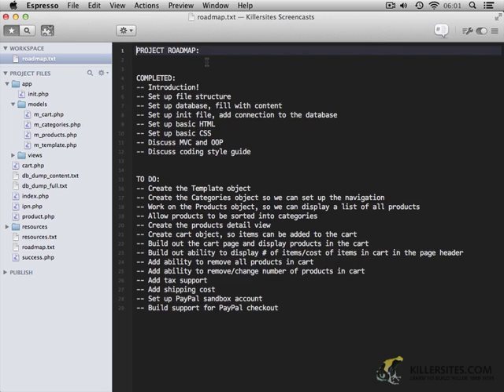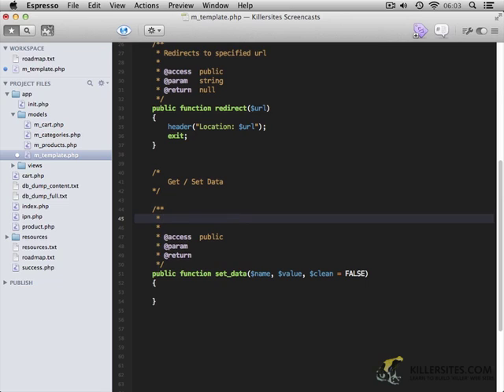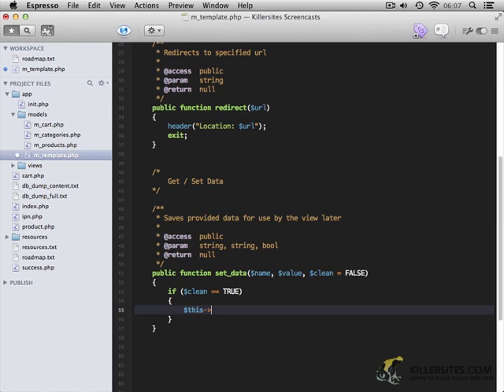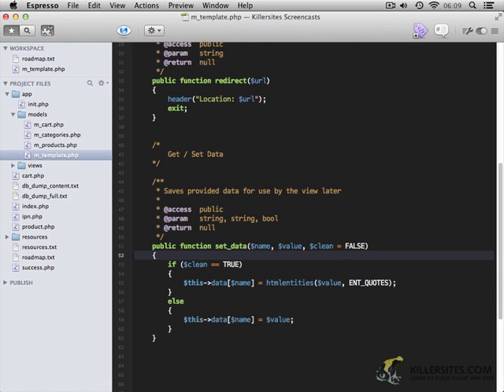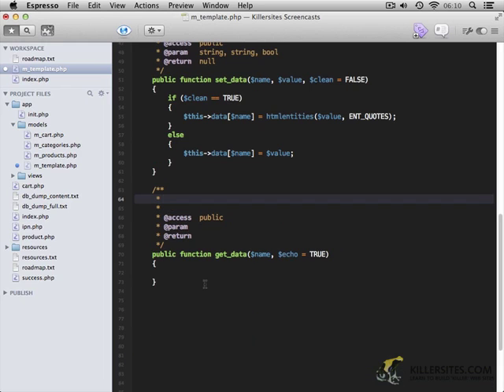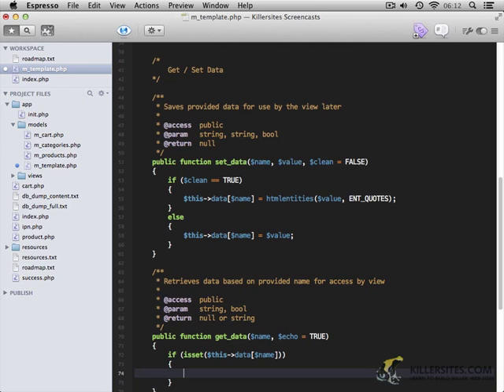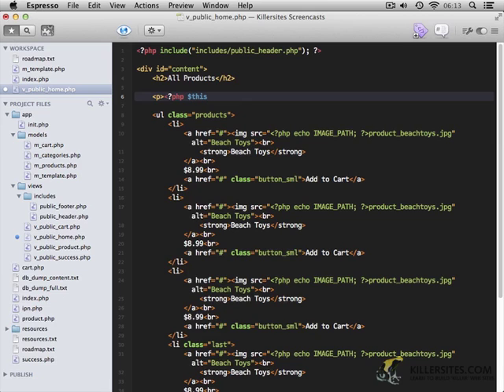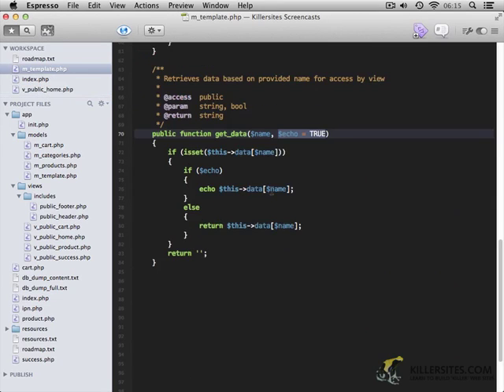php cart oop mvc 9